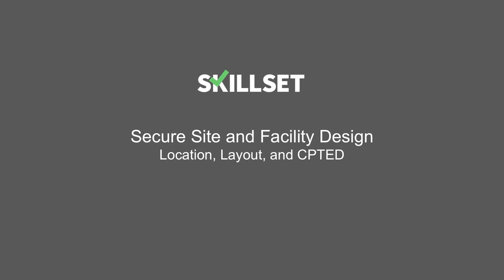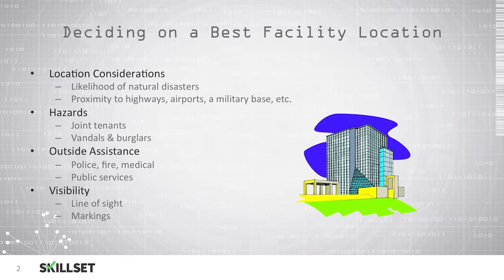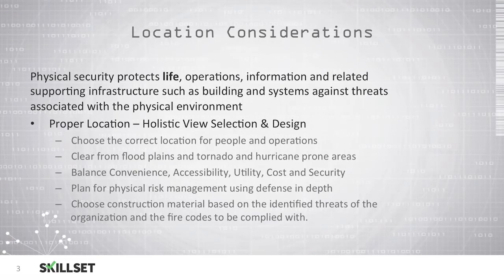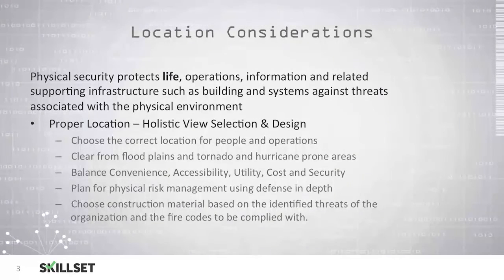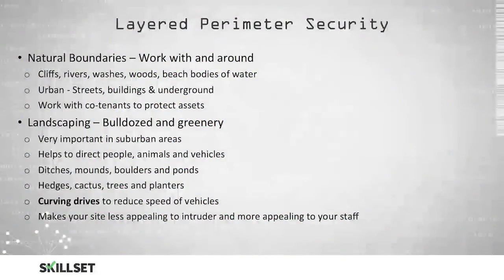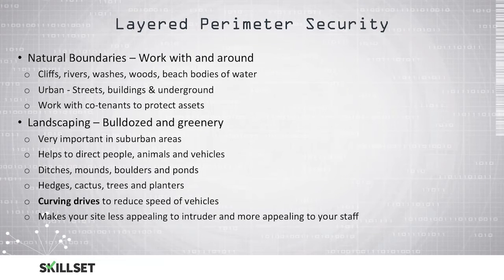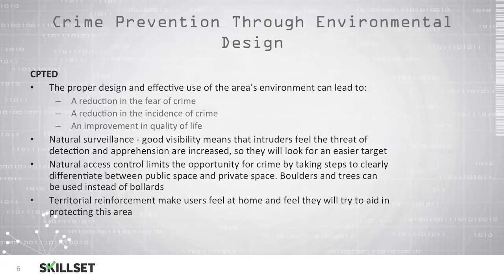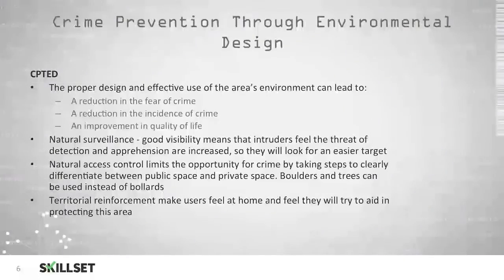Facility Design (CISSP Free by Skillset.com)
This Facility Design training video is part of the CISSP FREE training course from Skillset.com

Topic: Facility Design
Skill: Facility Security Fundamentals
Skillset: Security Engineering
Certification: CISSP